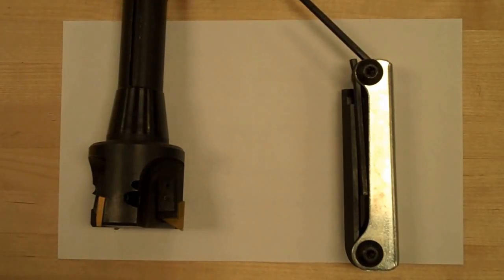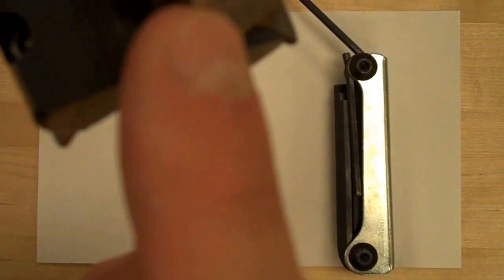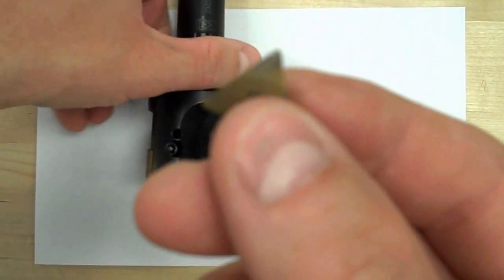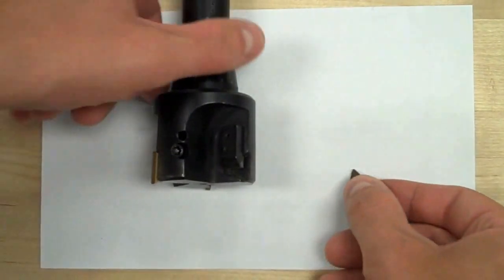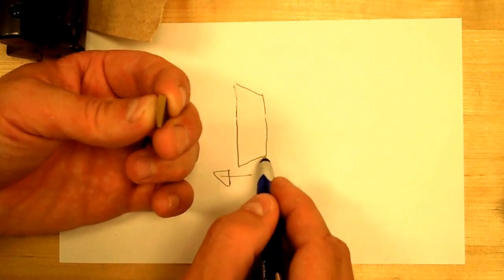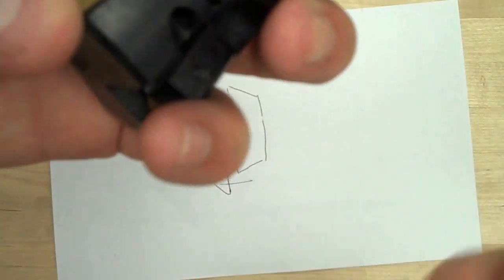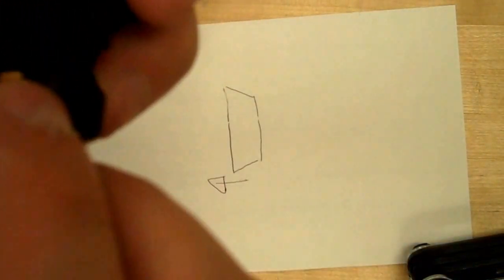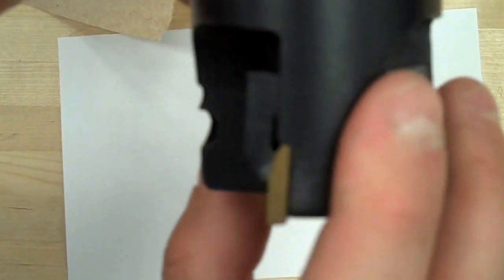Face mill insert installation